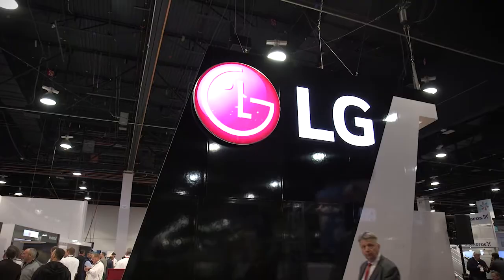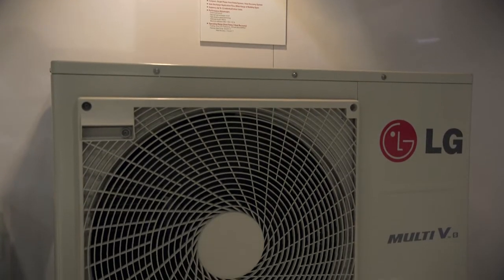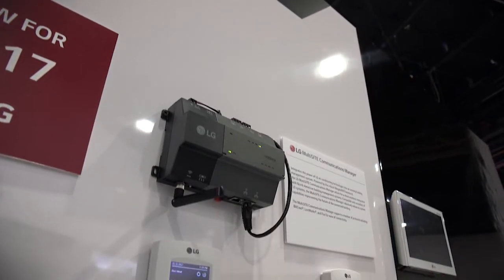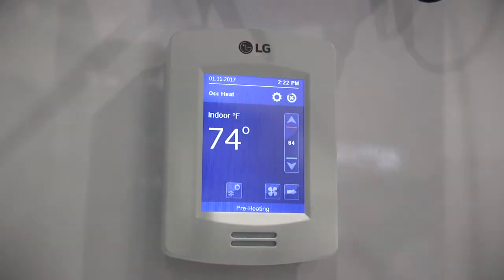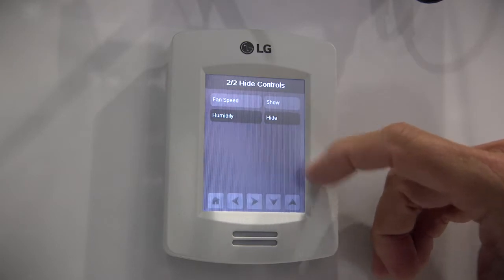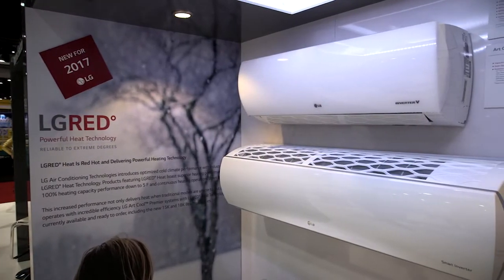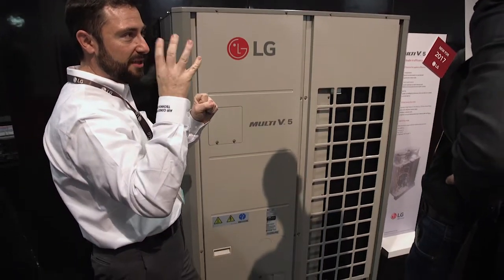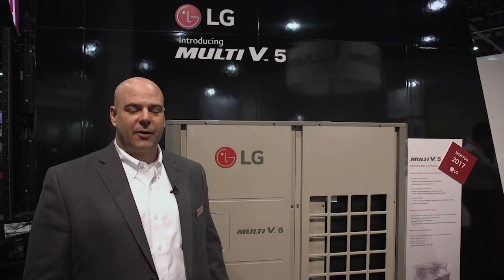LG Unveils Next-Generation VRF Air Conditioning Systems, Groundbreaking New Controls Suite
LG Air Conditioning Technologies demonstrated its expanded lineup of HVAC solutions at AHR Expo 2017.